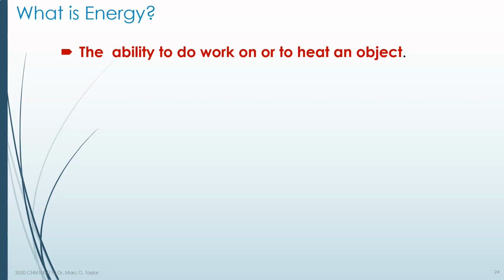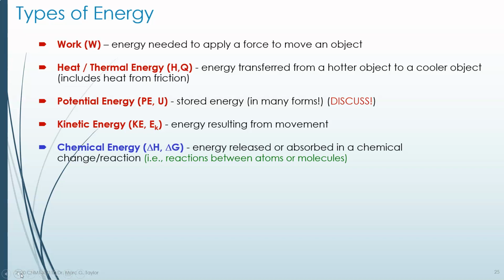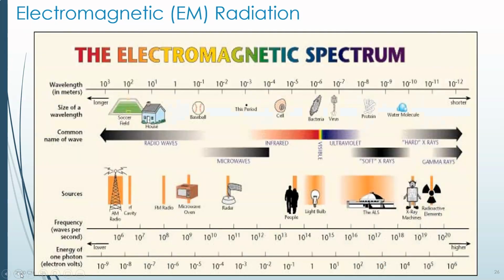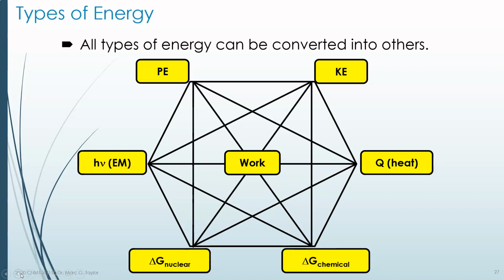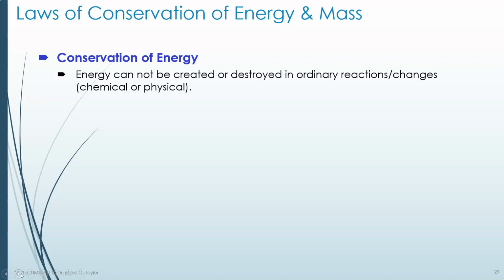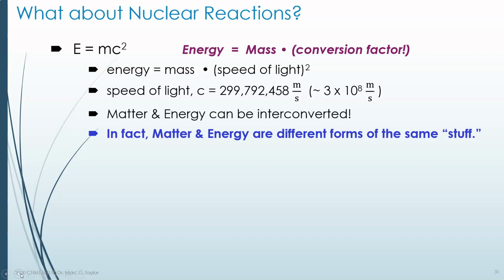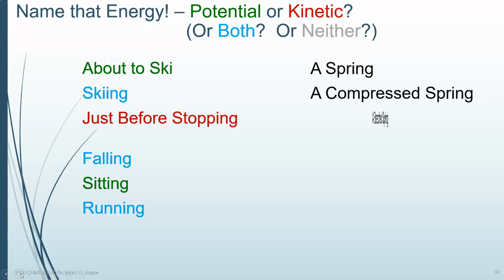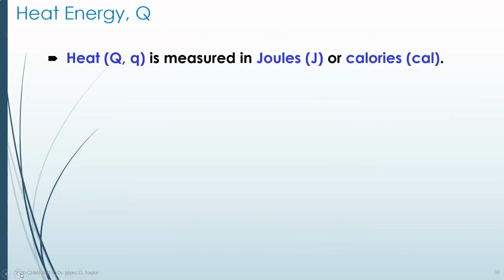Unit 2e - Intro to Energy (21min)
Delaware Tech CHM100/110 Unit 2e - Introduction to Energy, Dr. Marc G. Taylor (21min)